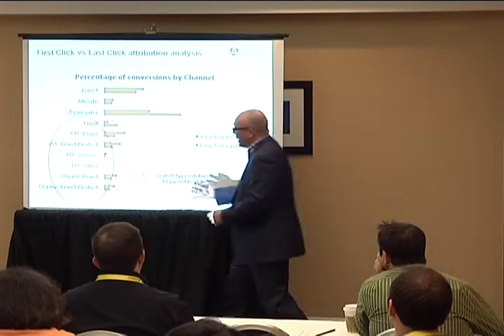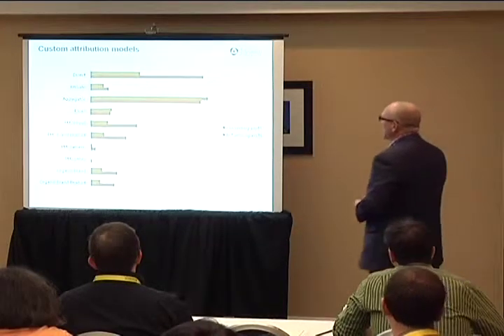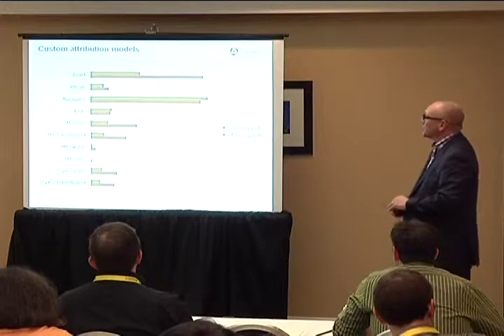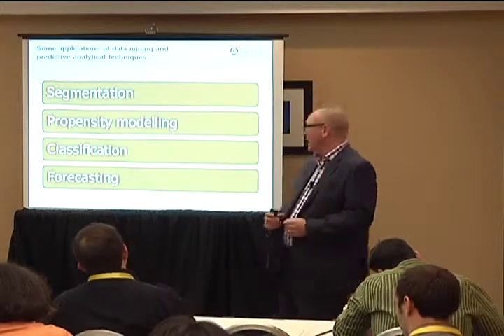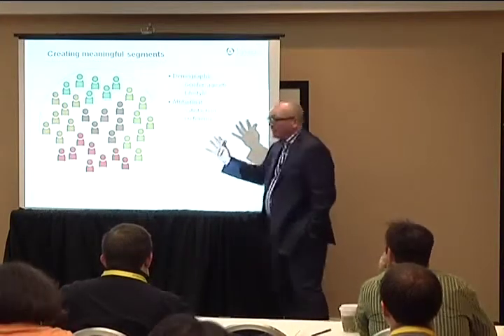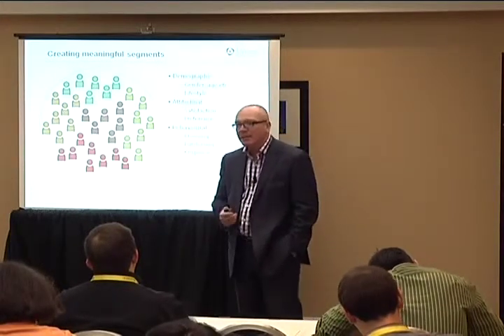Data Discovery: Tell Me Something I Don't Know - Part 2/3 - eMetrics Marketing Optimization Summit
In this Part 2 (out of three), Neil discusses how to reduce the noise on the data by asking questions like: what is it that we need out of all this data? What are the key events that we need to understand from our data? This process is essentially a data reduction exercise.

*About Neil Mason*

Neil Mason joined Foviance as part of an acquisition of Applied Insights whom he was director and co-founder. With 25 years of in-depth industry experience in marketing analytics and strategy, Neil leads Foviance's analytical consulting practice. This delivers an enhanced digital marketing analytics capability to both Foviance's and Applied Insights existing and future clients.

*About Online Behavior*

Online Behavior is a source of knowledge for website owners and analysts looking to understand how their online customers behave. But that's not all, understanding does not make a website better, action is required. That's why a broad range of techniques and strategies is needed to help optimizing websites. You will find information pertaining to:

Market Targeting & Segmentation ): Learn how to segment, provide the right message, and personalize your visitors' experience. Increased website relevance equals increased conversions and customer satisfaction.

Website Testing & Usability ): Learn how to prioritize testing efforts, understand what affects user experience, and get ideas on the most profitable way to test your website.

Web Analytics & Optimization ): Learn the most advanced conversion optimization techniques to optimize your current traffic; turn new visitors into customers, and returning customers into loyal friends.